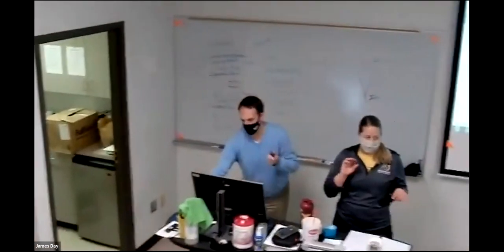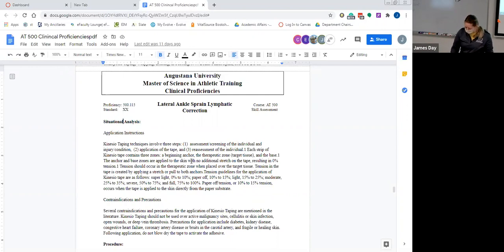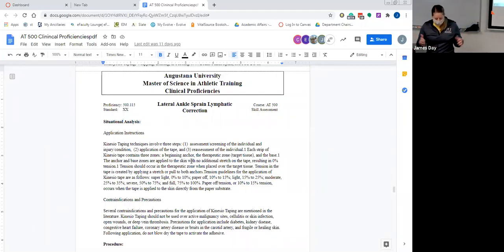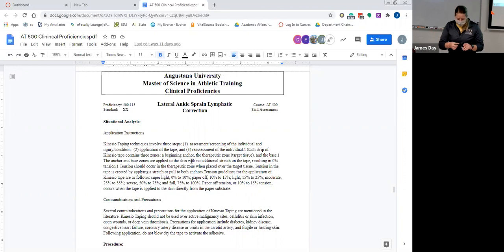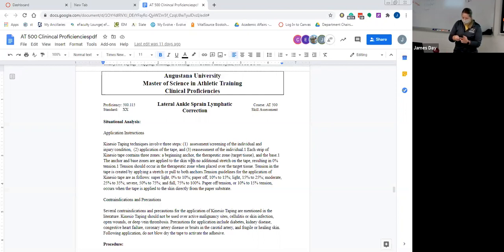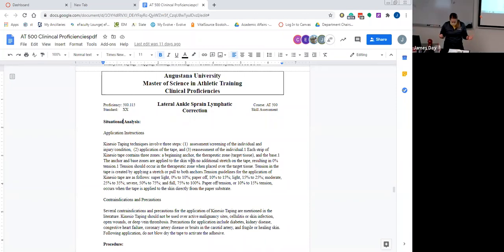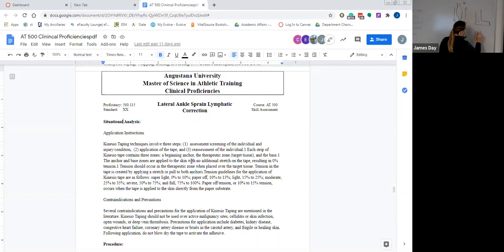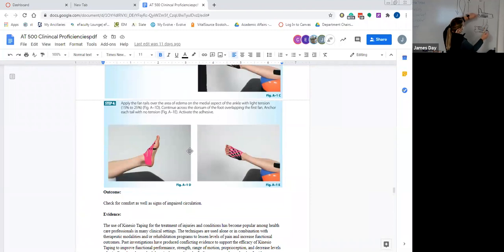AT 500 K-Tape